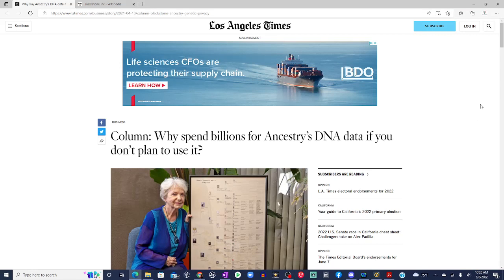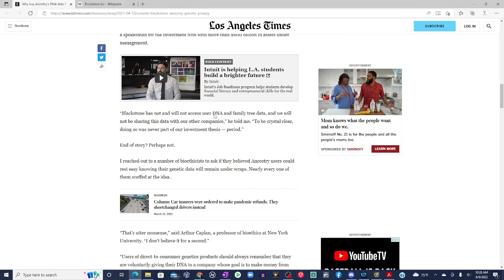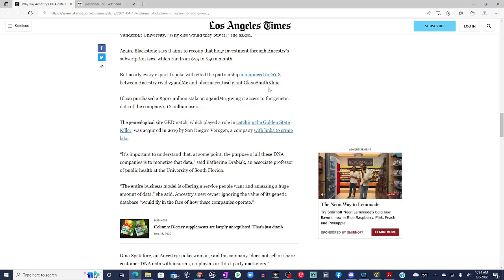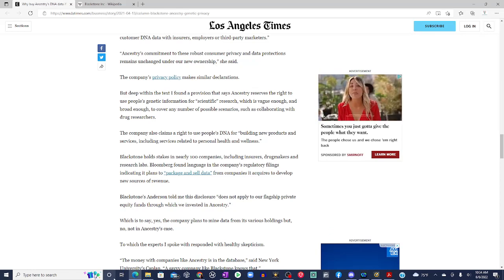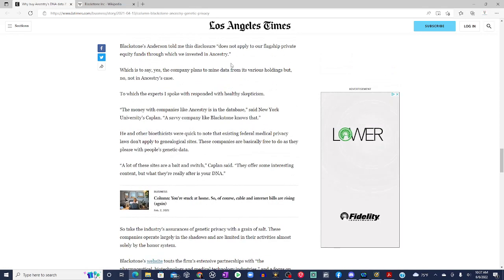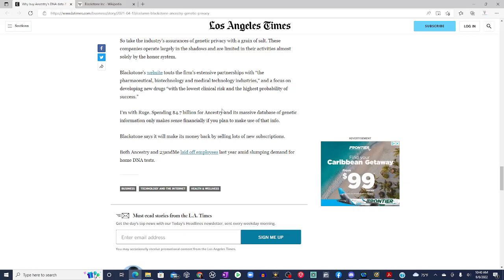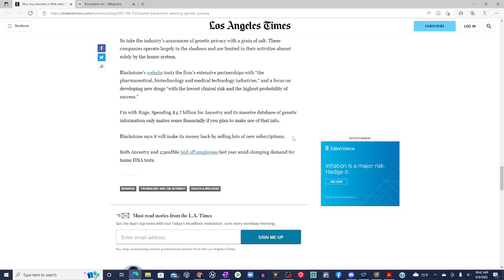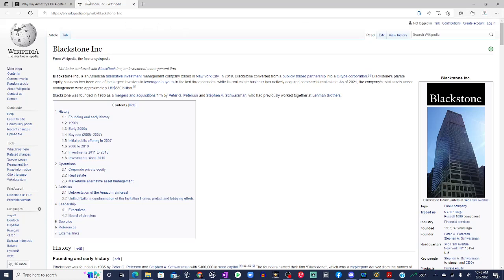ATTENTION: Your DNA Has Been Sold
In this episode of WTUZ Radio Podcast we discuss how Blackstone has bought Ancestry.com and their DNA database.

Video on Blackstone:
Blackstone and BlackRock are TIGHTLY CONNECTED: